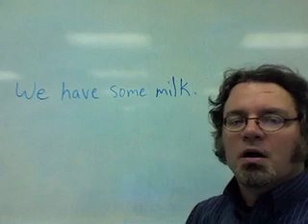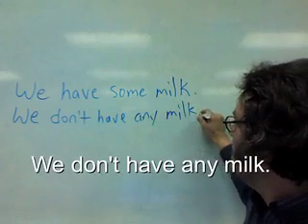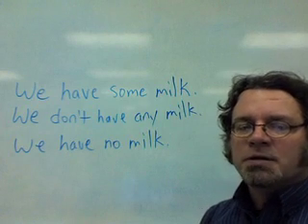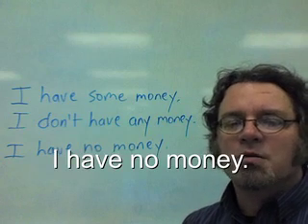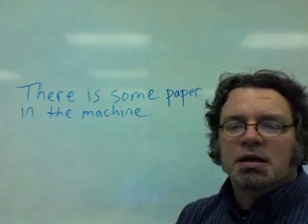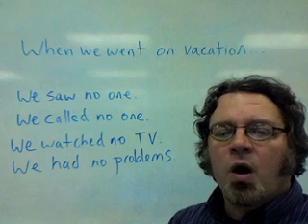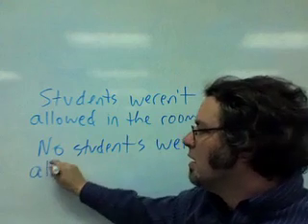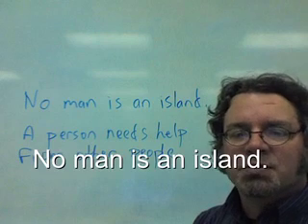Making negatives with no